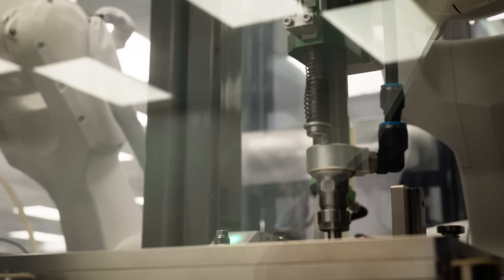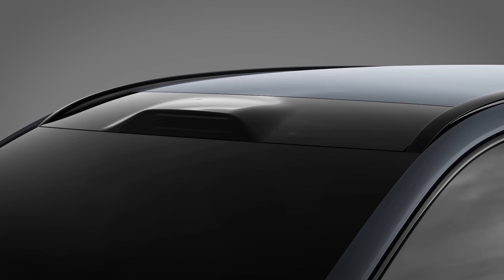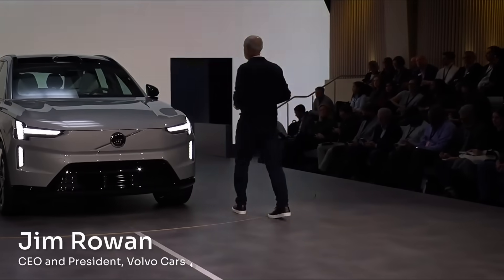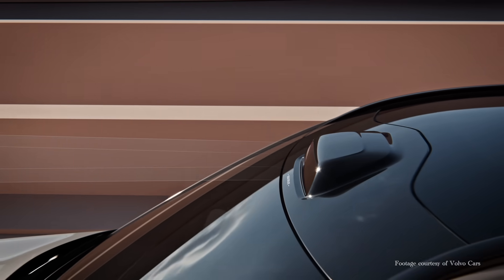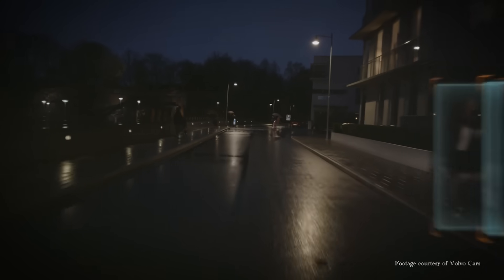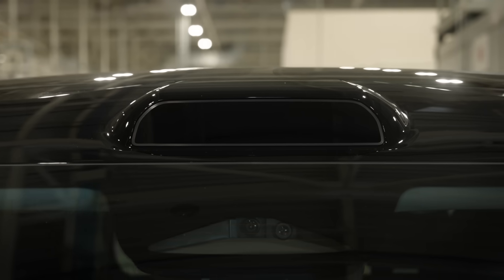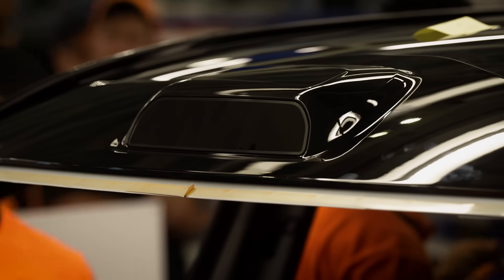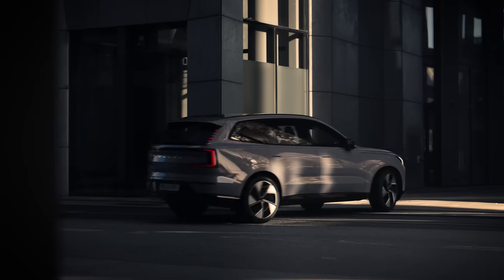Luminar Starts Production for Volvo Cars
Luminar has officially started series production for Volvo Cars! Luminar is the first and only LiDAR technology to be launched on a global production vehicle and included as standard equipment.

The announcement was made at Luminar Day: A New Era, where Founder and CEO Austin Russell hosted key partners, presented our end-to-end product roadmap, and unveiled our next-generation LiDAR technology platform.